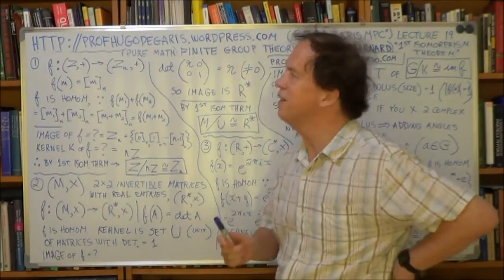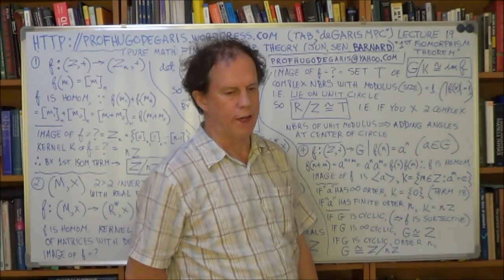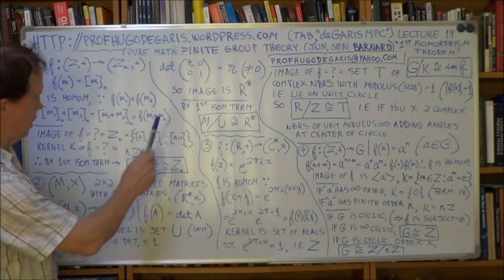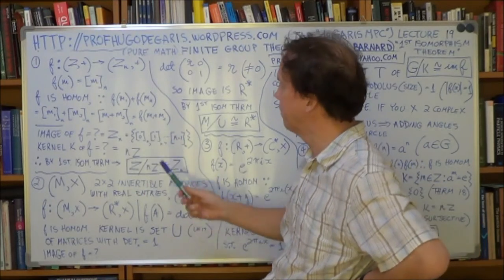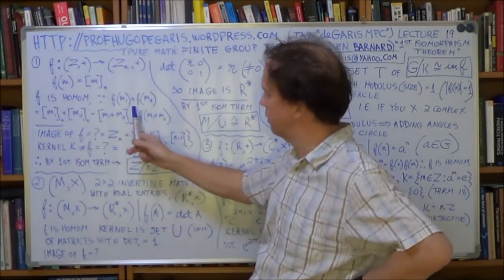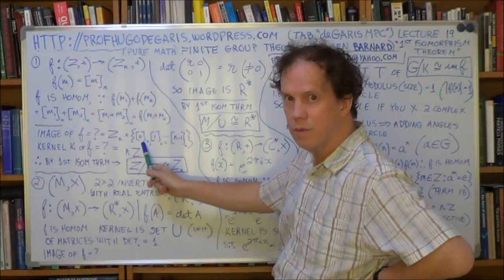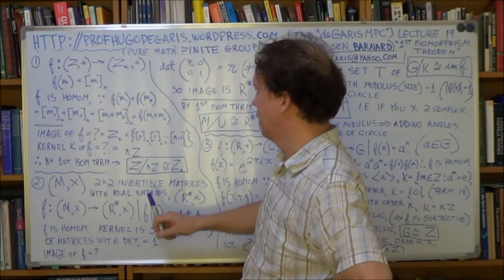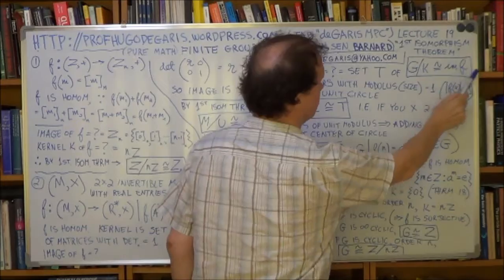deGarisMPC FiniteGrps19d 1of4 Jun,Sen,Barnard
Finite Group Theory (Jun, Sen, Barnard) Lecture 19d ("1stIsomorphThrm"), Part 1 of 4